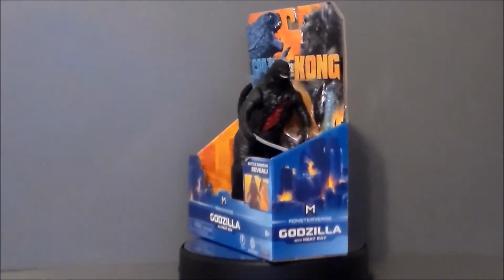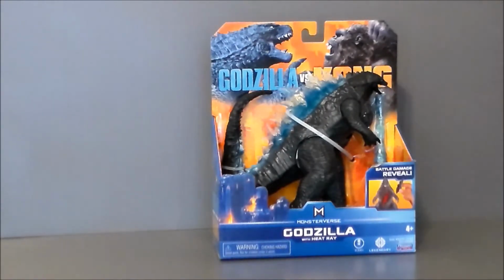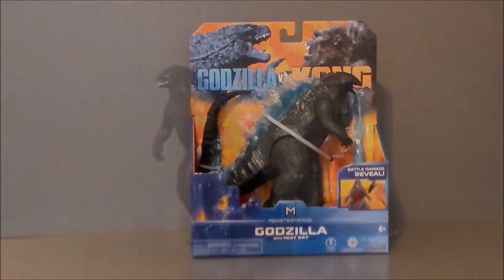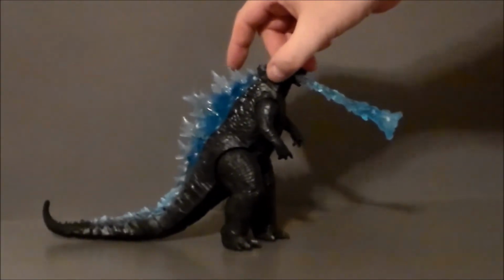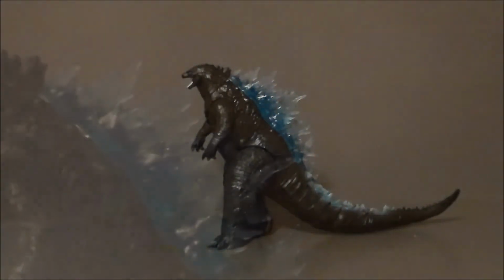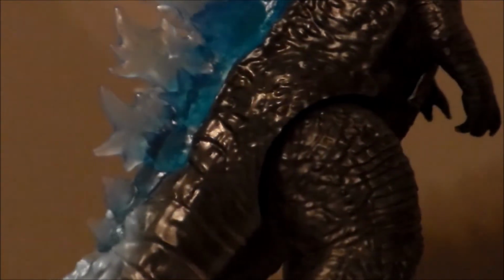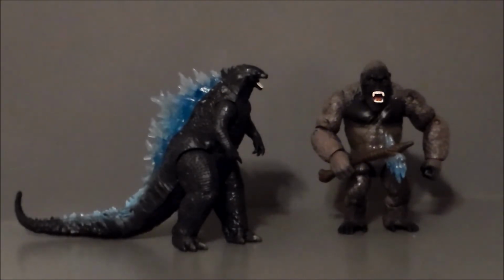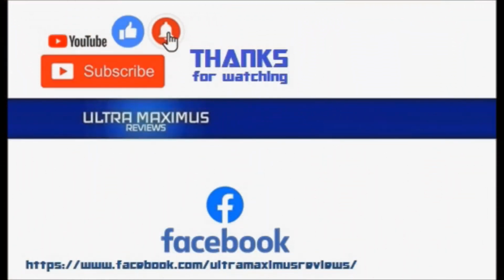🔥 Godzilla with Heat Ray Godzilla vs Kong (2020)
This is a review of the 6 inch Godzilla with Heat Ray and battle damage from the upcoming Godzilla vs Kong (2020) movie by Playmates.